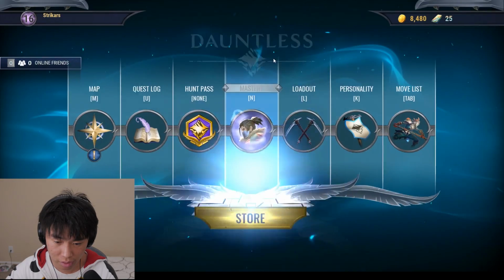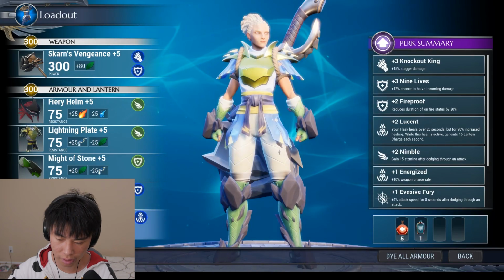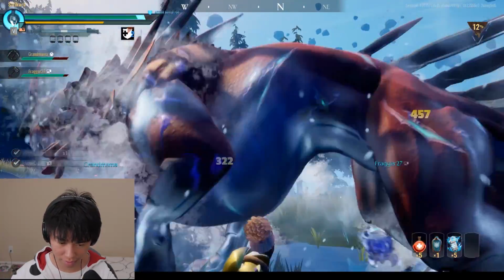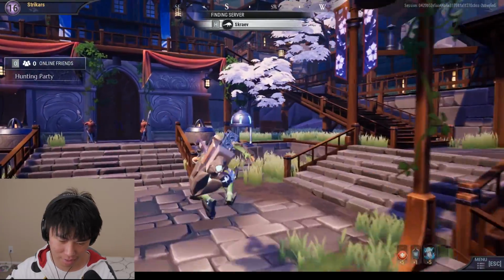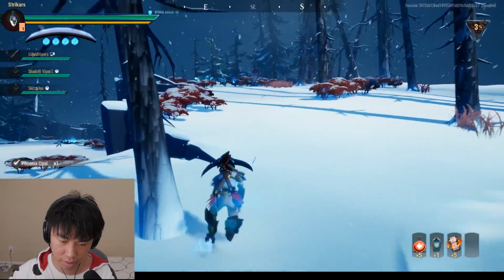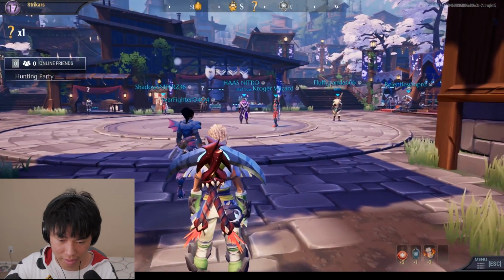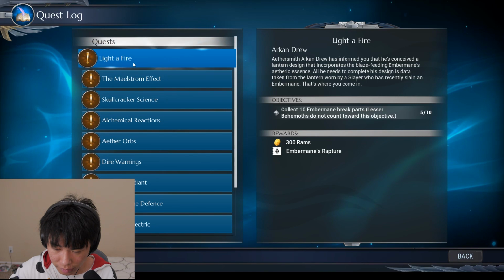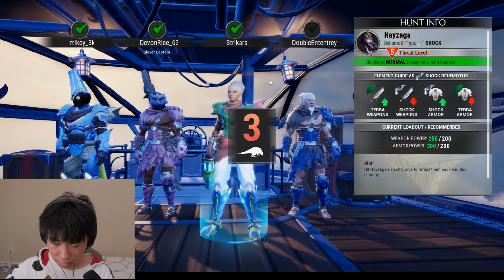FREE MONSTER HUNTER [DAUNTLESS]